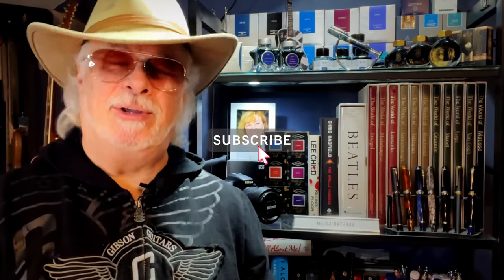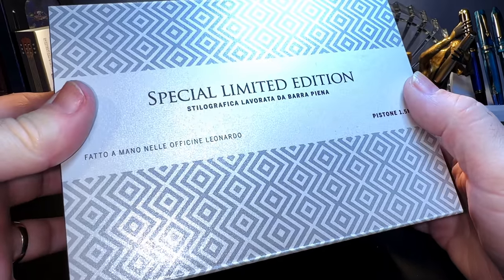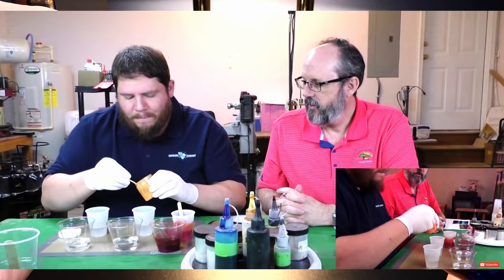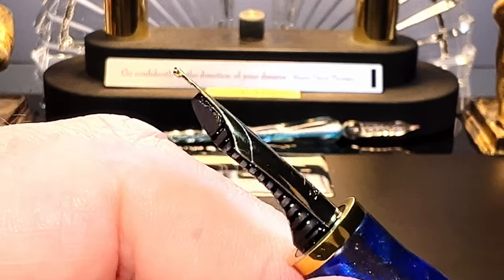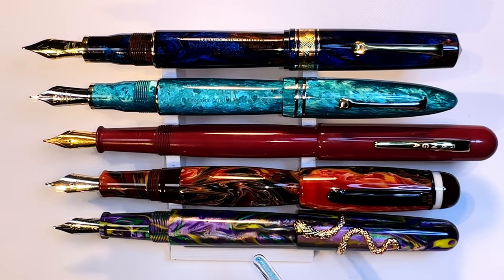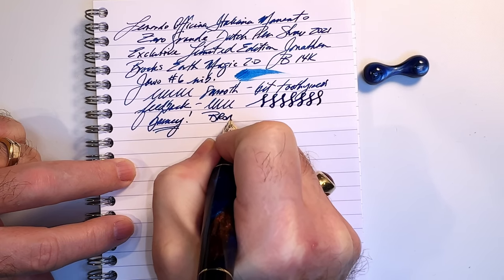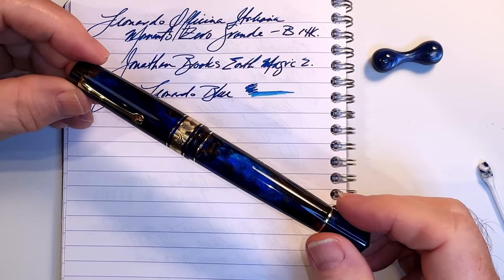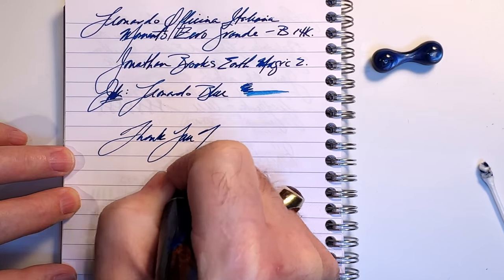GRAIL PEN 2021 Jonathan Brooks "Earth Magic 2.0" Leonardo Momento Zero Grande Unboxing and Review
This is a GRAIL PEN! I bought this Limited Edition Leonardo Momento Zero Grande Jonathan Brooks Earth Magic 2.0 pen to celebrate my ONE MILLION views on my YouTube Channel.

I unbox it, talk about the parts and features of the pen, provide some size comparisons and measurements, and then do a writing sample. After the writing sample, I talk about what I like and what I don't like about the pen. Please feel free to use the chapters provided below to skip to various parts of the review.

Etsy Shop for "Ink Buddy" Items:

Chapters:
Start 0:00
Introduction 0:45
Unboxing 3:09
Parts and Features 7:35
Size Comparisons 15:02
Measurements 16:26
Writing Sample 16:41
Likes and Dislikes 21:39